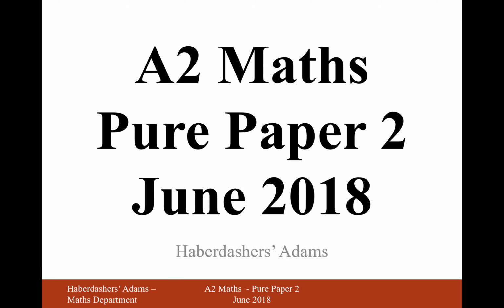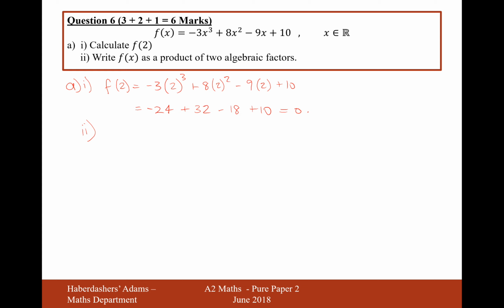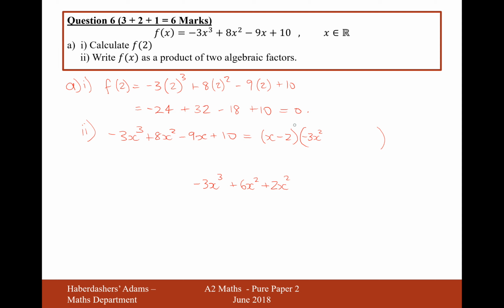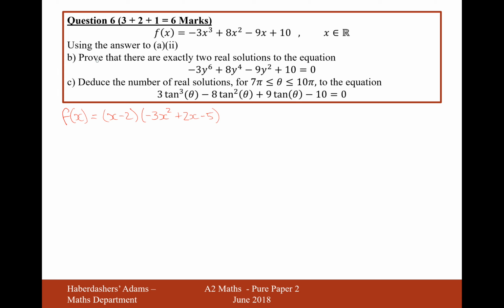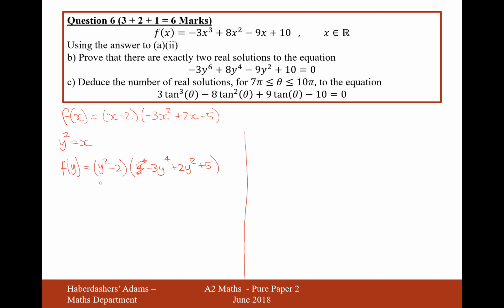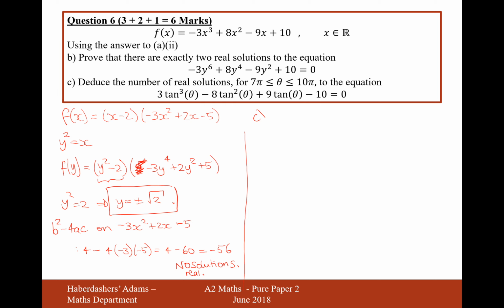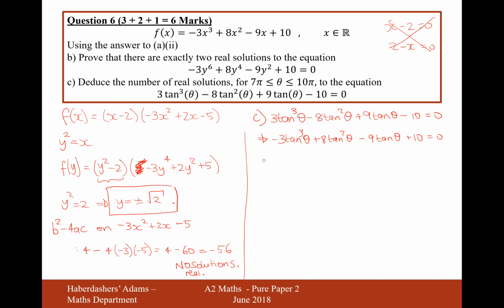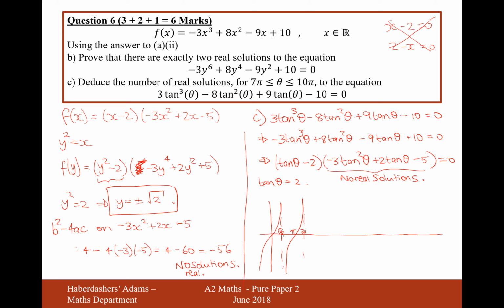A2 Maths - June 2018 - Paper 2 - Q6